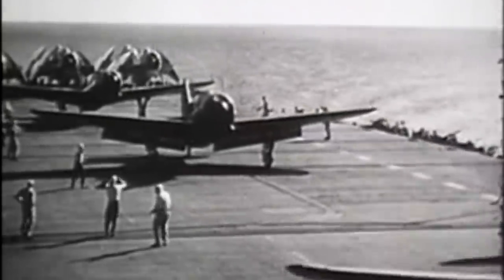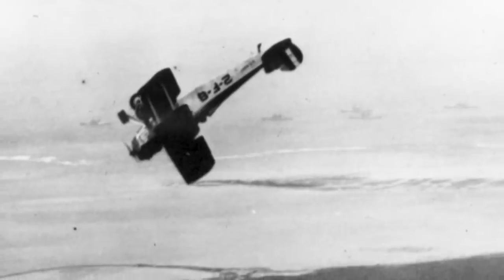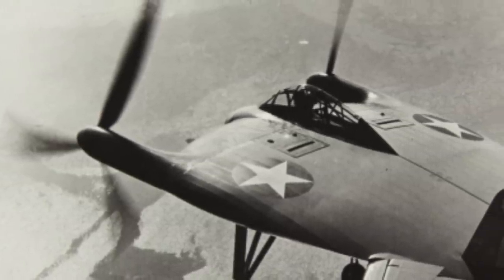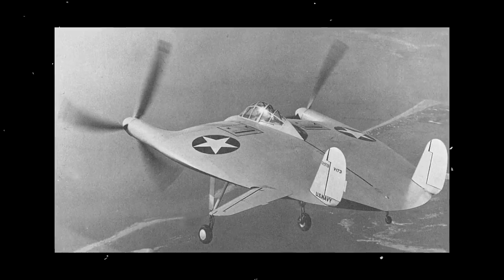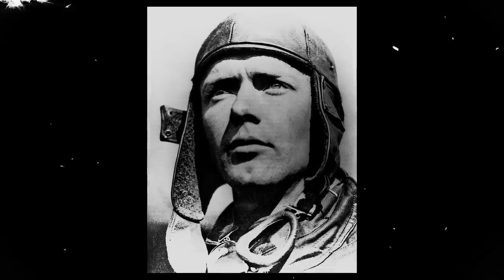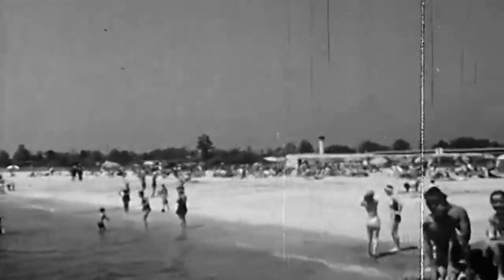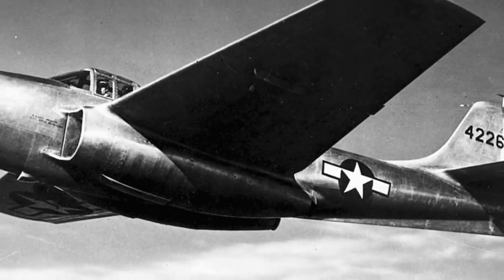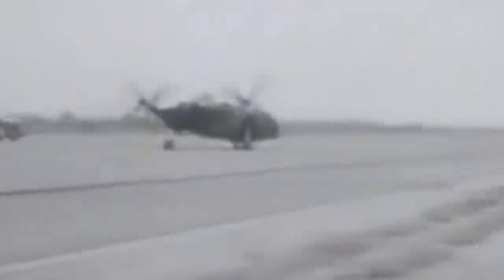The Experimental All-Wing Carrier Fighter - Vought V-173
The Vought V-173. It was the Flying Pancake - a strange, yet promising experimental test aircraft built for the American Navy fighter program during World War II. The wooden V-173 and its all-metal successor, the XF5U Flying Flapjack, weighing in at five-times the weight, were designed as “all-wing” discs that could, in theory, provide a significant advantage in lift. Powering the airplane were propellers at the edge of the wingtips using two piston engines concealed within the body. The unique design was observed by thousands of Americans during testing in 1943, leading to widespread rumors of a UFO invasion…

- As images and footage of actual events are not always available, Dark Skies sometimes utilizes similar historical images and footage for dramatic effect. I do my best to keep it as visually accurate as possible. -